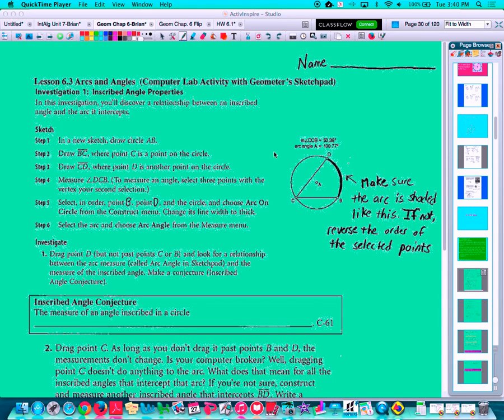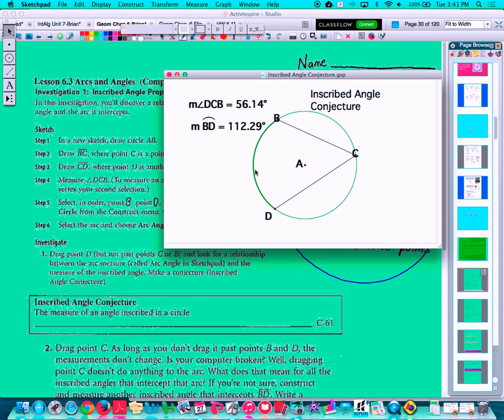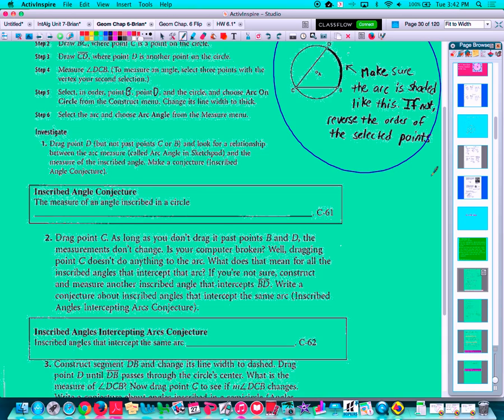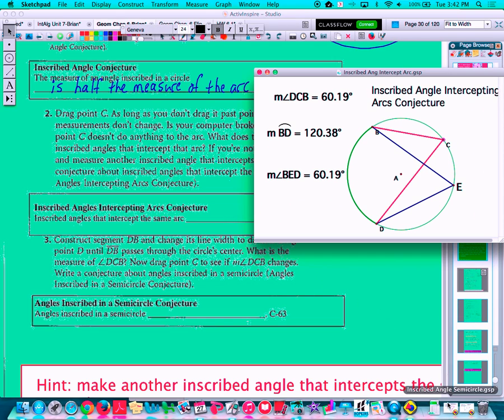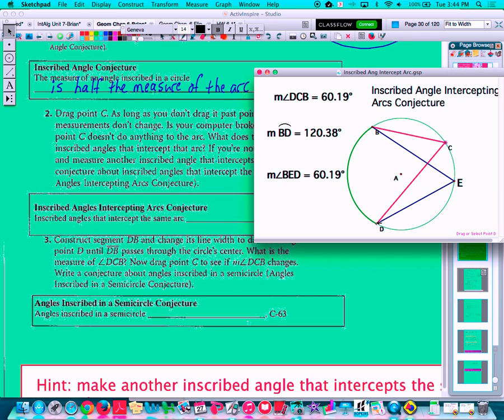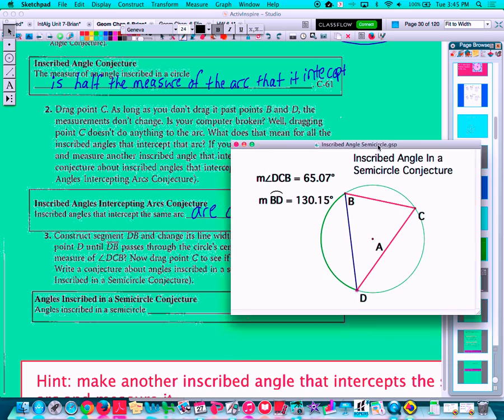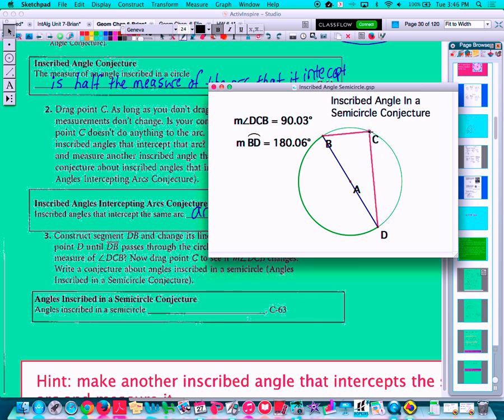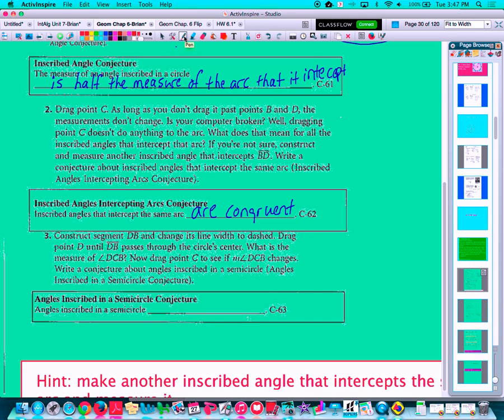6.3 Arcs and Angles part 1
Inscribed Angle Conjecture, Inscribed Angles Intercepting Arcs Conjecture, Angles Inscribed in a Semicircle Conjecture